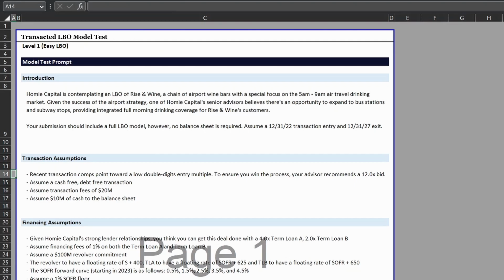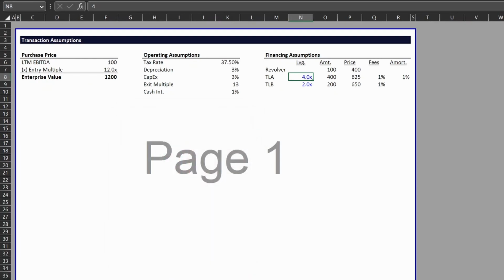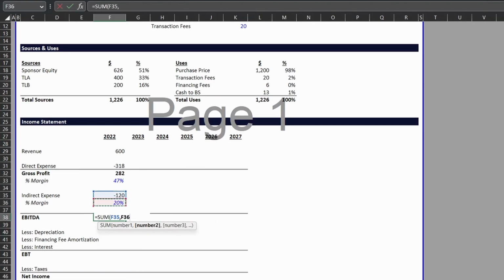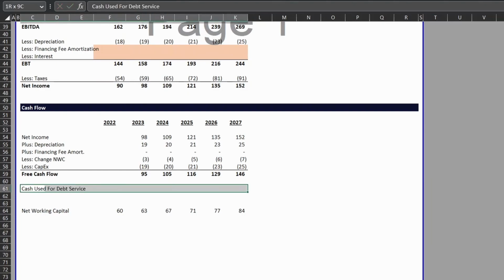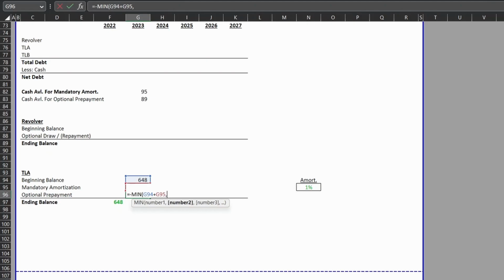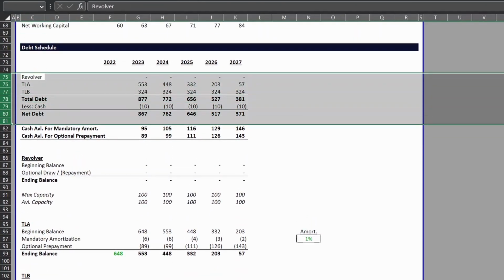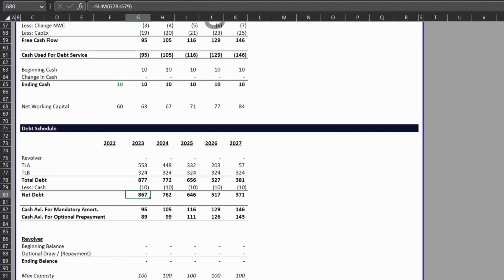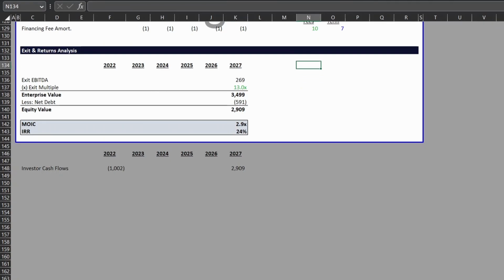LBO Model Test Tutorial - How to Knock Out a 60-Minute LBO From Scratch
Sharpen up your LBO modeling with this step-by-step LBO model test tutorial, similar to what you might receive in a private equity interview. We'll cover transaction entry, sources & uses, projections, debt schedule, and exit & returns analysis.